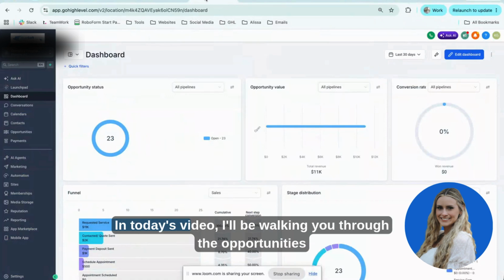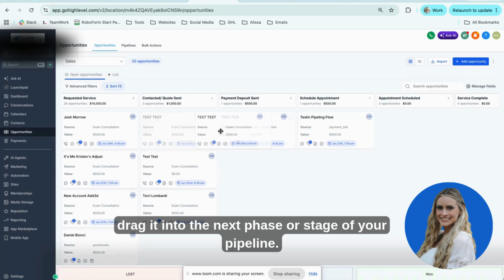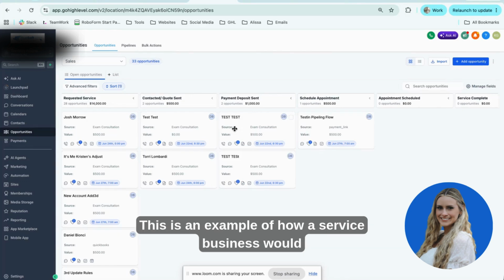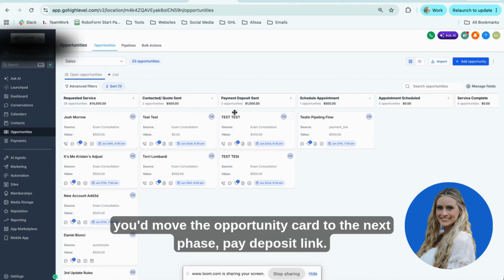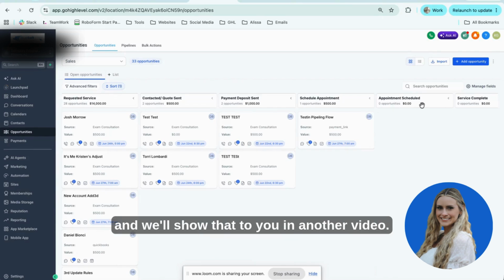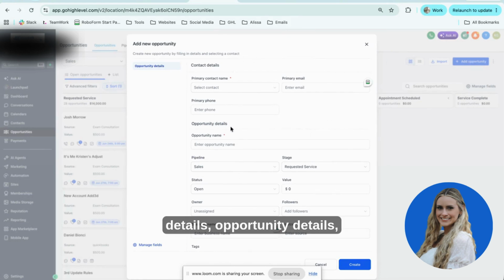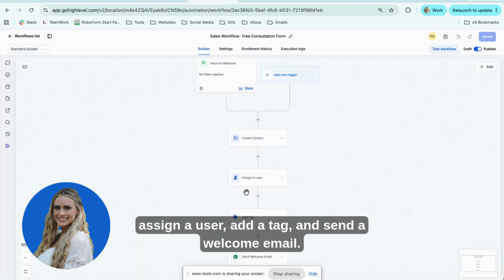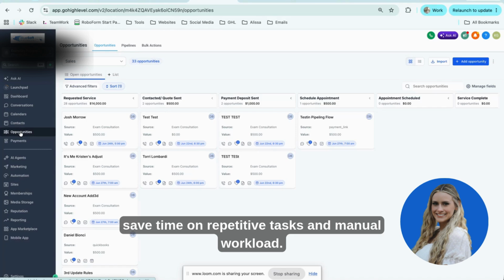Opportunities and Pipelines Tutorial in the BlueSoft CRM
The opportunities and pipeline dashboard, also known as a sales funnel, is designed to track and organize leads from initial inquiry to closed sale. During onboarding, we work with your team to define each stage of the pipeline and the key actions needed to move leads forward, such as scheduling appointments, sending estimates, and closing deals.

In this quick tutorial, you'll learn how to move opportunities through the pipeline, view the status of every lead, be able to manually create an opportunity, and understand how automations are built around your business's sales process.

The BlueSoft CRM team handles the sets up of the automated workflows, lead tracking, reminders, email templates, team assignments, and follow-up sequences to streamline your sales process. These automations will reduce manual tasks, improve efficiency, and help your team stay focused on converting more leads.